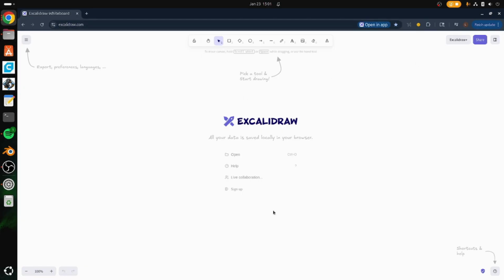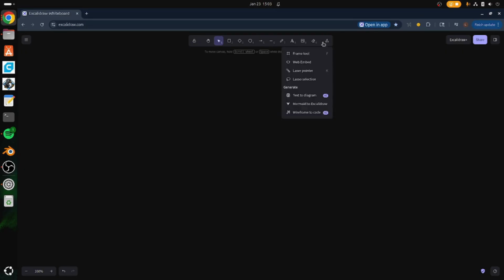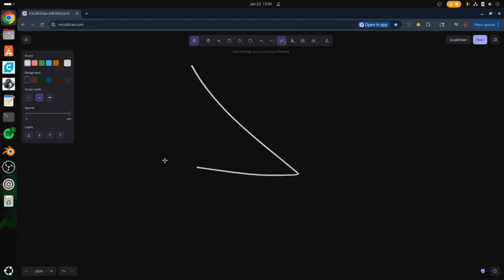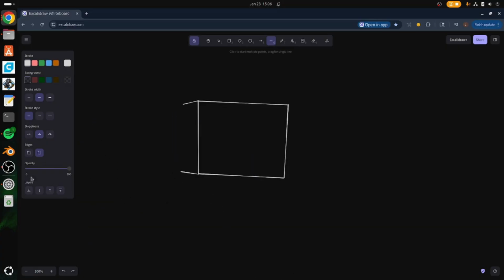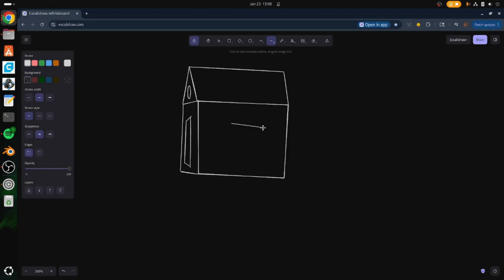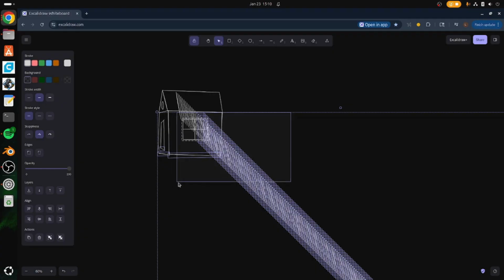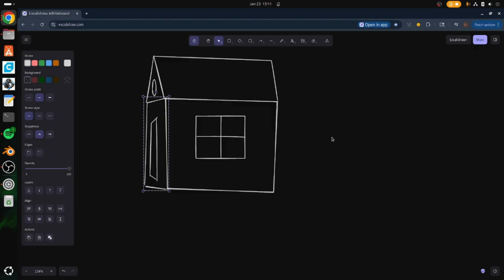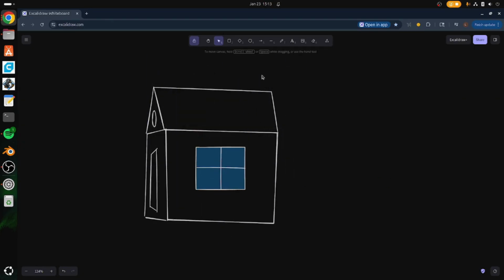How To Use Excalidraw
Excalidraw is a very handy drawing software. I love it and in this video I will show you how to use all of it's tools. Here is Excalidraw's linki